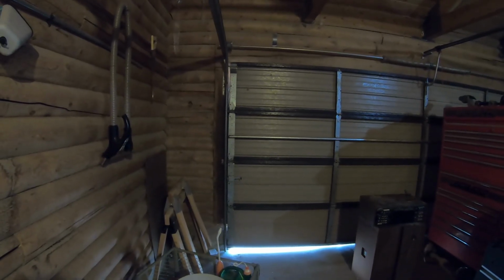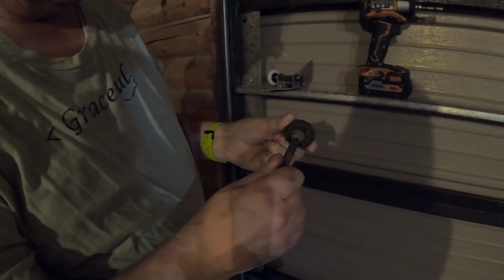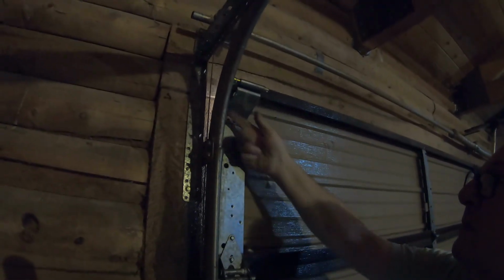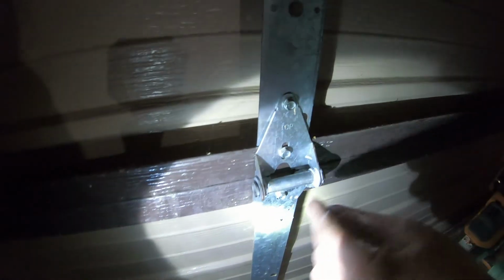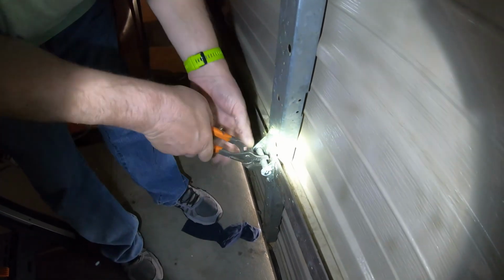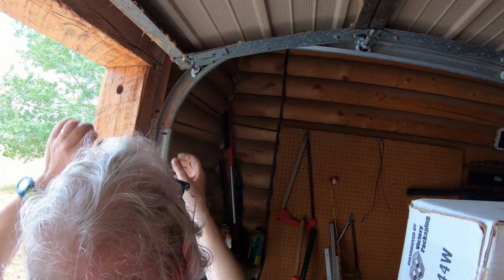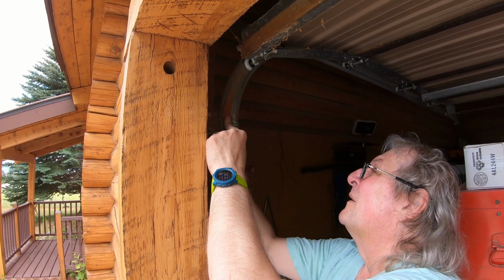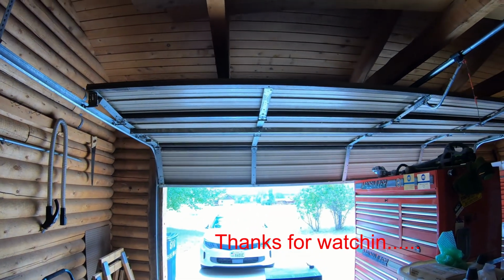Replacing garage door rollers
First, please excuse TK’s battery issues. This was the first time filming in 5 months while Ray healed from Shingles. The batteries had sat in a bag. Second, this may be the way to or not to replace the rollers on the garage door but, we did accomplish it finally. This is our version of the repair.